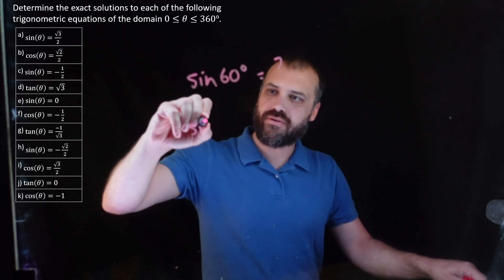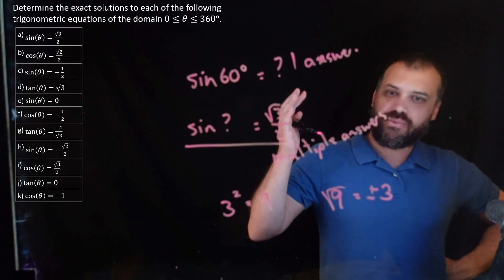Solving trigonometric equations